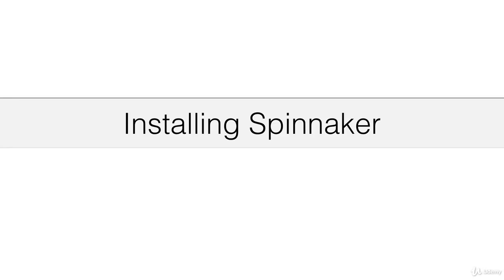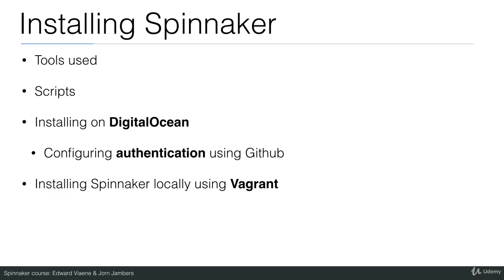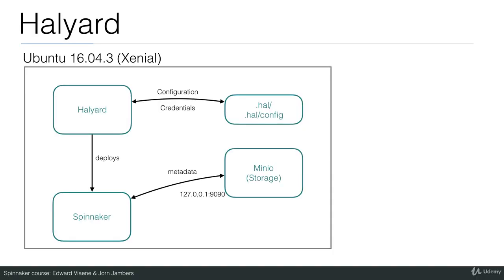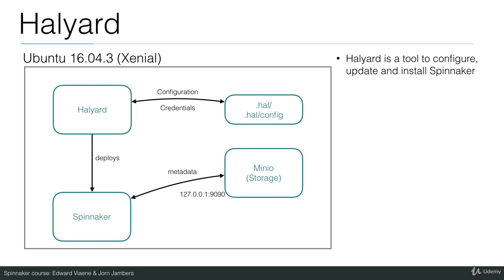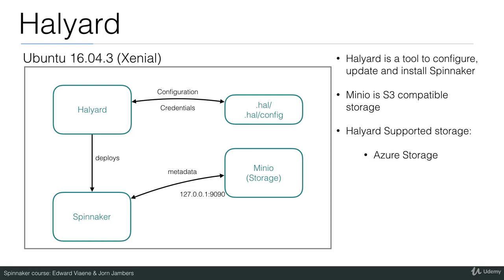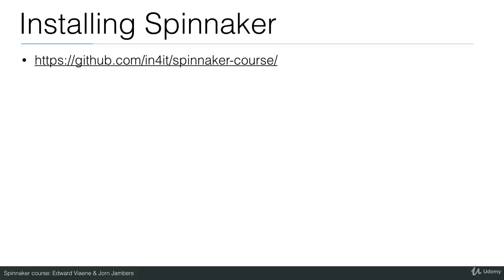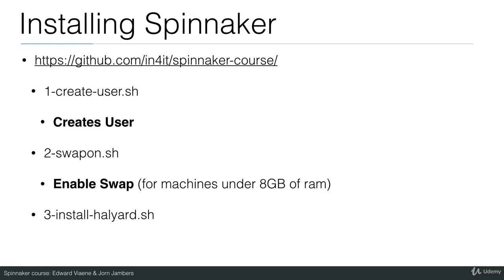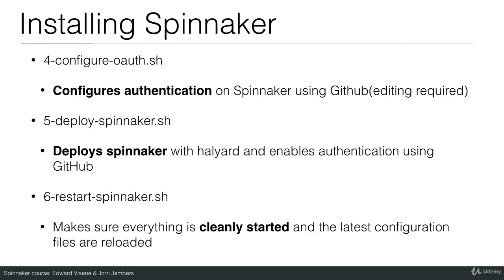Continuous Deployments using Spinnaker on AWS and Kubernetes : Installation